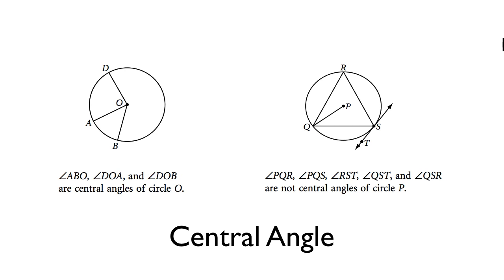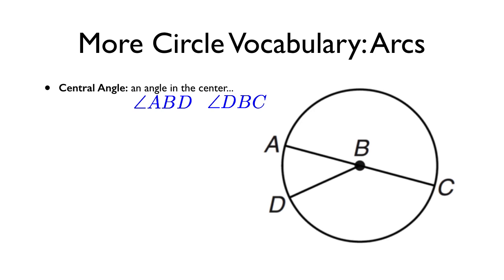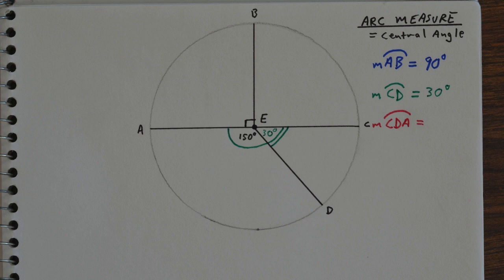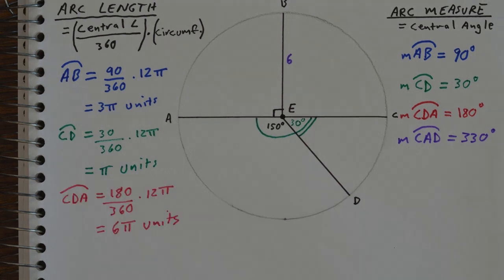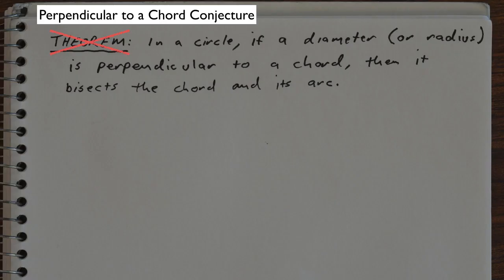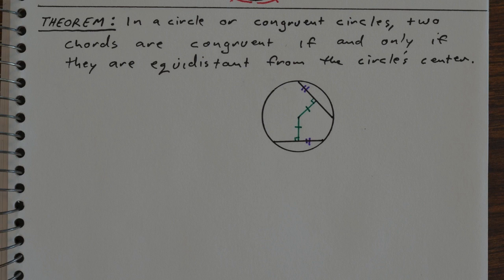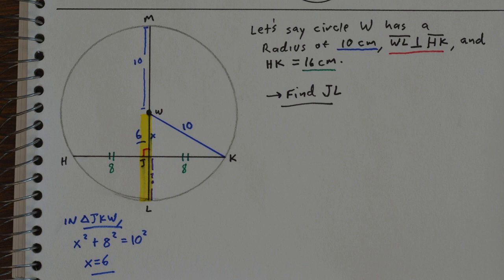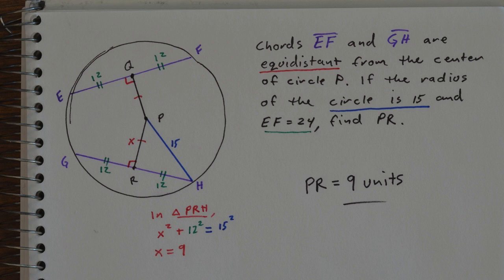9.2 Chord Properties